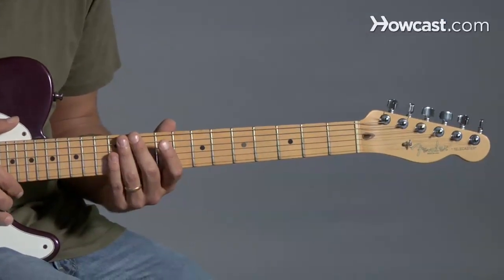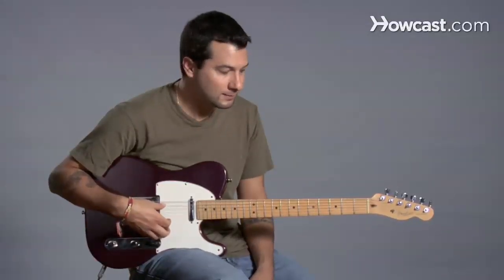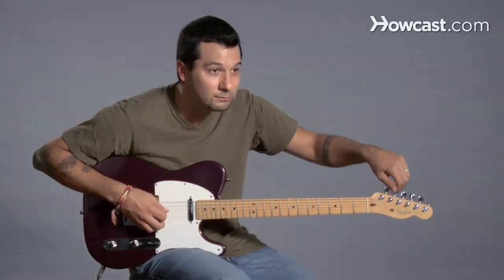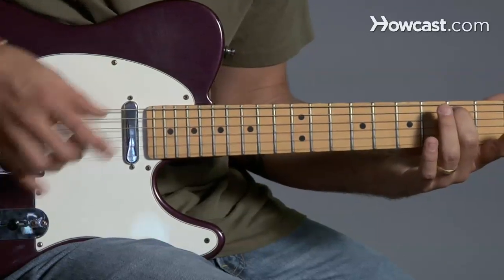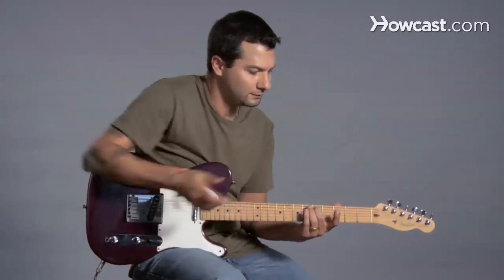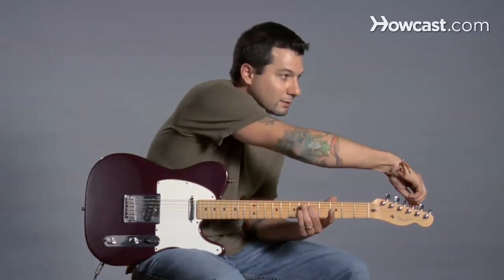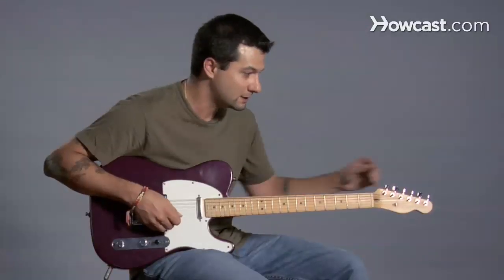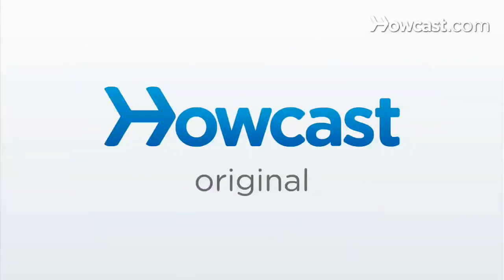Tune Your Guitar Using Relative Tuning | Guitar Lessons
Knowing how to tune your guitar is an important part of being a guitar player. Relative tuning is when you tune the guitar strings to each other instead of tuning them to set pitches. Learn how with this tutorial.

There is many ways to tune your guitar. Maybe your home and you don't have anyway to get a note to tune. So we're going to tune the guitar to something close alright but the guitar itself is going to be in tune. That is called relative tuning. So, how do I know my guitar is out of tune? Well, maybe I learned a chord, I learned G and I played it and it sounded like this. That can't be right so the standard way of doing this is your six string is probably not going to move too far out of tune. So what we're going to do is we're going to use that to start tuning the rest of the guitar. So that note is E and now I'm going to take that E and I'm going to try and tune the 5th string A to that. What I'm going to do is use a little pattern and the reason why it works is because this note is A on the 6th string. I'm going to use this A, which is in tune, to go ahead and tune my A string which is out of tune. So I play that one note and then I go ahead and play that string. That's not right. To me it sounds too low so I'm going to bring it up, slowly and barely turn this and now. It is still a little bit out. Maybe hold it down still and use your other hand to tune it. There you go. Now I got my 6th string, the E string, in tune and I got my A string in tune. Now I'm going to use my A string the 5th string to tune the 4th string. Your going to go the very same spot on the guitar but on the 5th string. Lets just recap. We went on the 5th threat of the 6th string in order to tune the 5th string. We're going to the 5th threat of the 5th string in order to tune the 4th string. We're going to go through the same thing. Here is my note in tune. There is my other note. Cant be right. To me that sounds lower, its getting worse. Go in different directions to see which way is it getting better. There it is, it is up to pitch. So now we have the 6th string in tune, the 5th string in tune, the 4th string in tune, now we are going to use the 4th string in order to tune the 3rd string. It is the exact same way. Your going to go to the 5th threat of the 4th string and play that note and then play the 3rd string by itself. To me that sounds higher so I am going to try and bring that down. This is a moment when your ears may fool you because these three strings, the bottom strings, have windings on them. These other three have no windings on them so they can sound a little thinner. What happens is your ear can fool you by saying this sounds higher but it is not higher it is a different sound, a different tone. We've tuned the 6th, we've tuned the 5th, we've tuned the 4th, we've tuned the 3rd and now we are going to tune the 2nd. You have to be careful because here I'm not going to go to the 5th thread, I'm going to go to the 4th thread. I'm going to play that note, to me it sounds lower so I will bring it up a little. Then finally the last string we are going to use the exact same method except I'm using the 5th threat. Now lets go back to that G chord and see if its tune. Much better. So that's how you tune a guitar. If you have no other way you can use your guitar to tune itself.